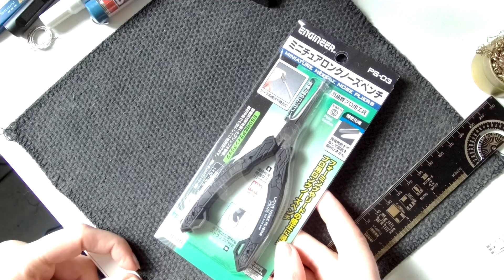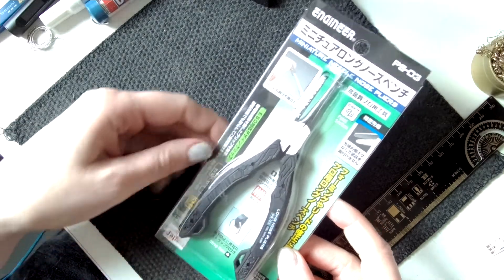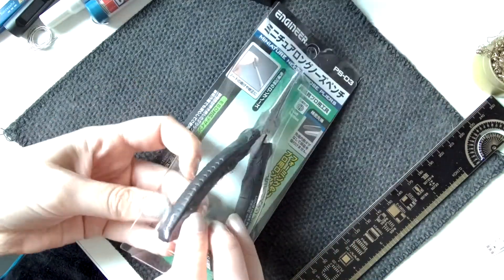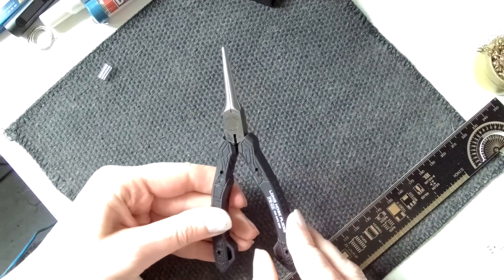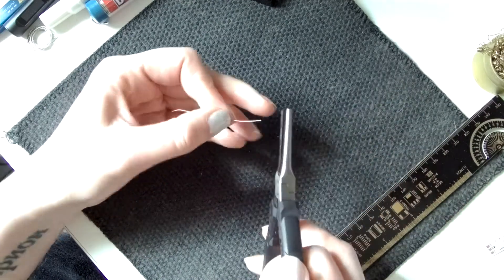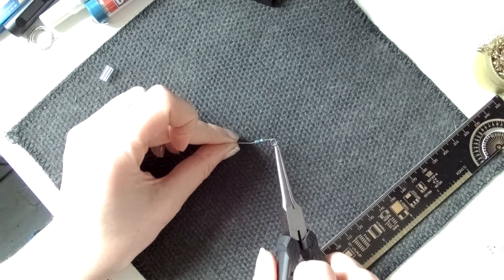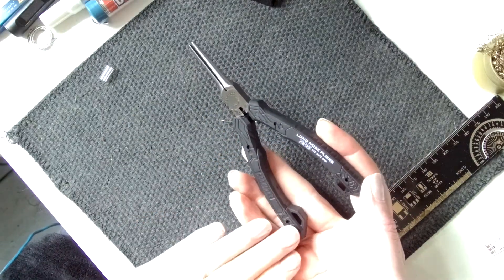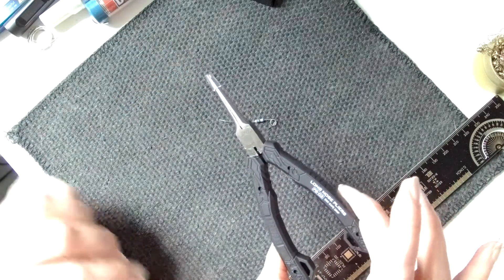Engineer Miniature Needle Nose Pliers PS-03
I love to use these to make through-hole components wearable - just hold on to the leg and turn it gently over these pliers. Makes a great circle - ready for sewing!

Because they are miniature they are perfect for wearable electronics!